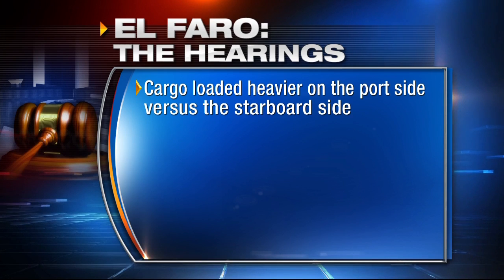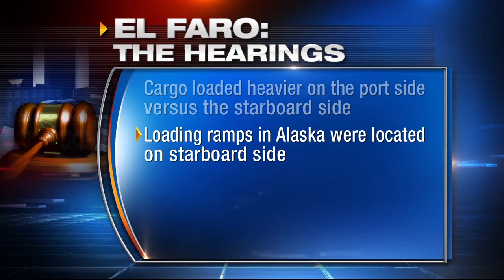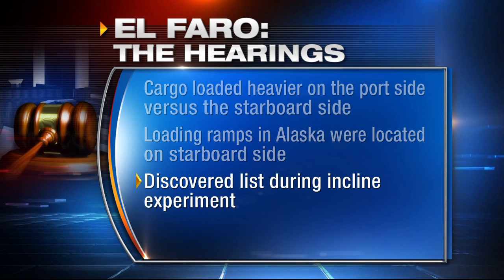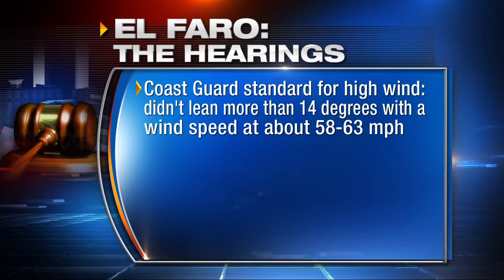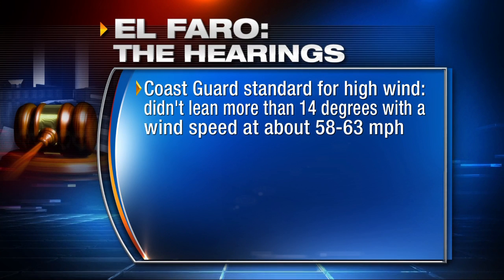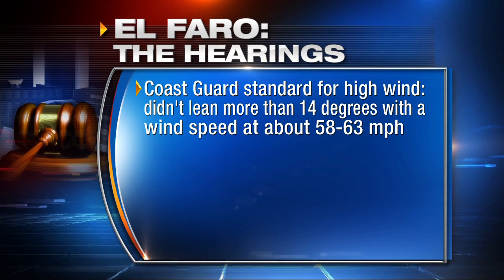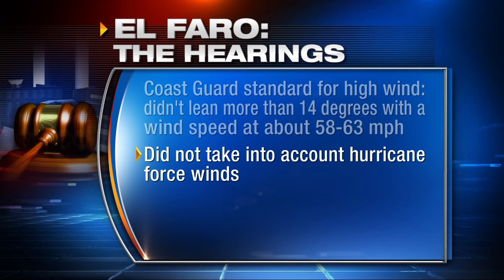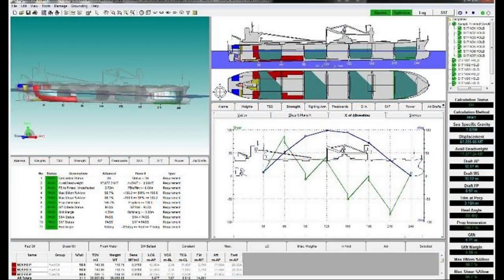El Faro hearings, the second week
VIDEO: The second week of the second round of hearings is underway for the sinking of cargo ship El Faro off the coast of the Bahamas during Hurricane Joaquin in October 2015.